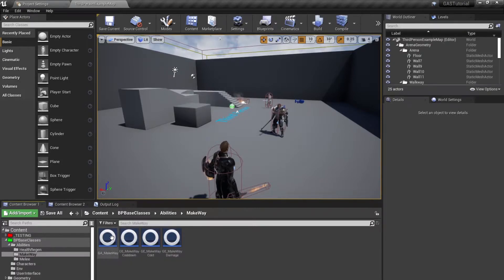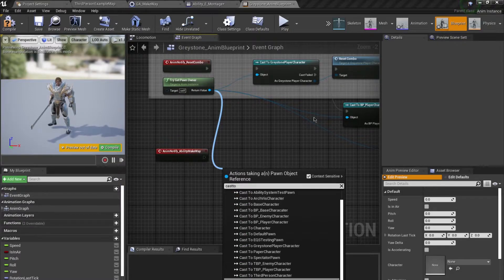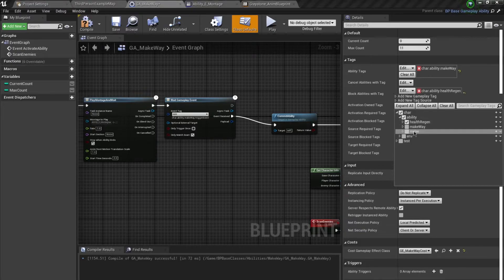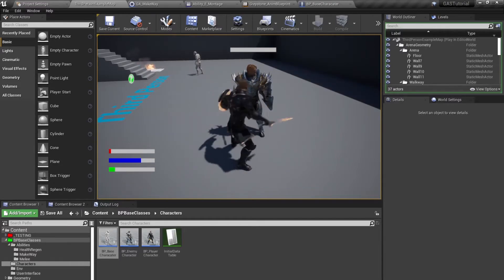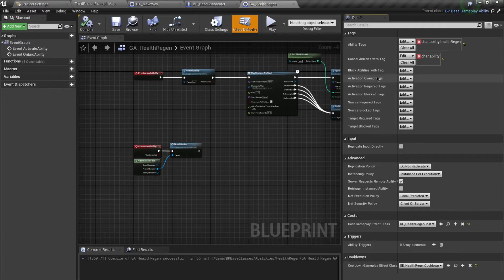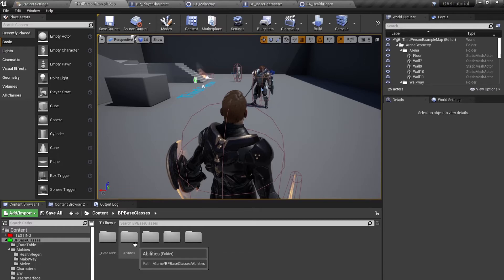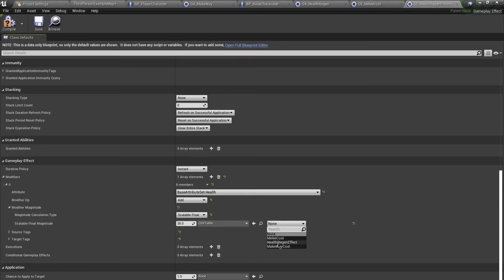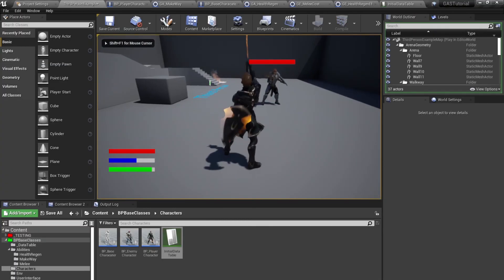UE4 Gameplay Ability System for Blueprint Programmers - Pt 7 - Blocking Tags and Ability Level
UE4 Gameplay Ability System for Blueprint Programmers is a series which allows you to leverage the UE4's powerful Gameplay Ability System, without any C++ knowledge.

In this video, I will show you how to use Gameplay Events to trigger abilities from anim montage. Next we will see how to block and cancel abilities using Gameplay Tags. Finally in the end, we will learn how to use Ability Levels to modify Gameplay Effects for you abilities.

TIMESTAMPS
00:00 Intro
00:40 Triggering Ability on Animation Montage Frame
03:55 Blocking And Cancelling Abilities using Tags
07:41 Understanding Ability Levels And using it to change GE Values
SOURCE CODE